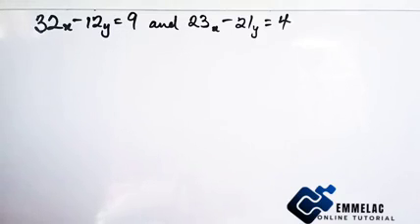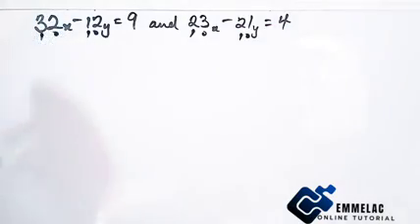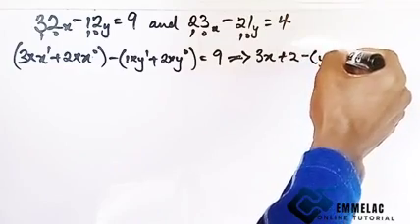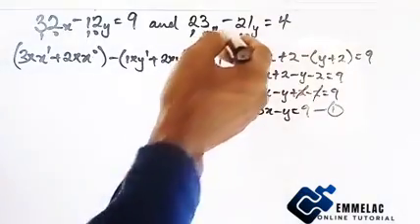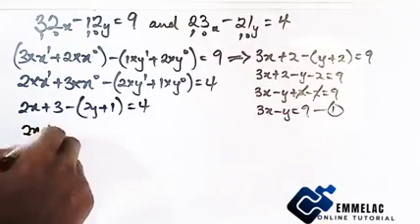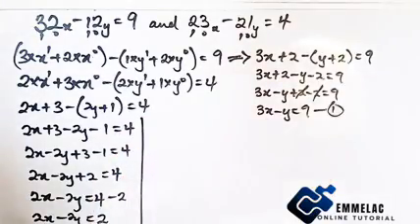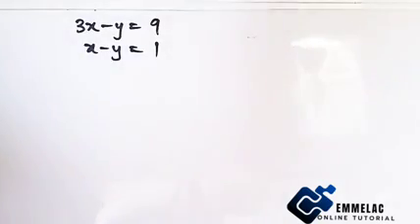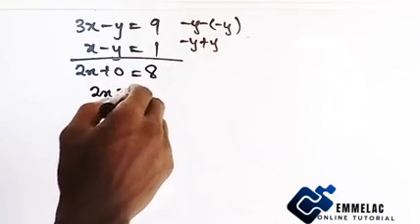How to Calculate Unknown Base in Number Base in Mathematics. SS1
Learn how to calculate the unknown base in number systems with this step-by-step guide for SS1 students. Understanding number bases is crucial in mathematics, and being able to convert between them is a fundamental skill. In this video, we'll explore the concept of number bases, how to identify an unknown base, and provide examples to help solidify your understanding. Whether you're looking to improve your math skills for school or personal projects, this tutorial is designed to be easy to follow and informative. By the end of this video, you'll be able to confidently calculate unknown bases in various number systems.